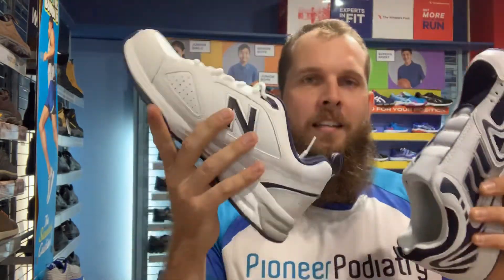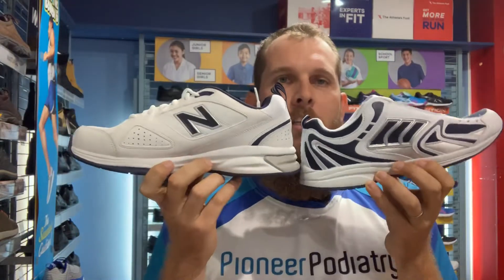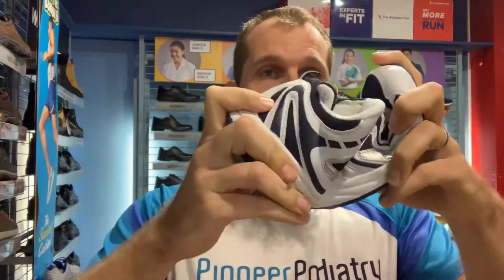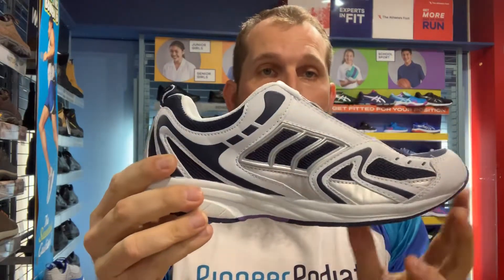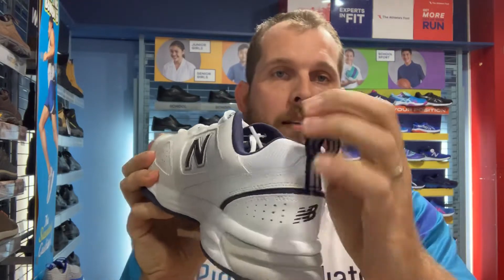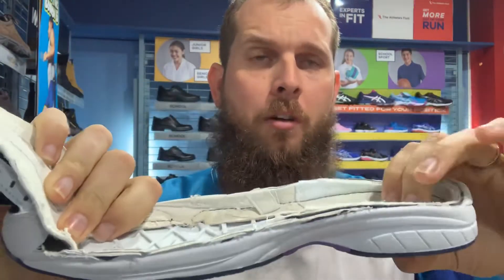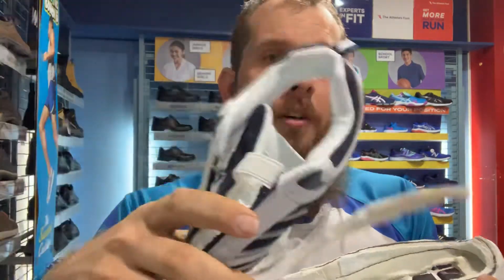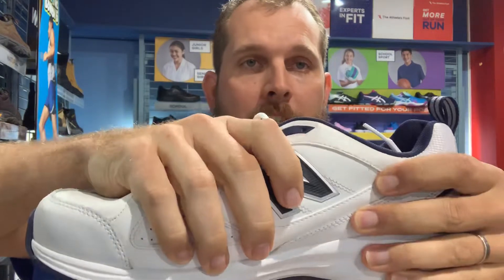Cheap shoe ($20) versus expensive shoe ($200). Which is better?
This video explains what is different between cheap and expensive shoes, and how that could affect foot and leg pain.